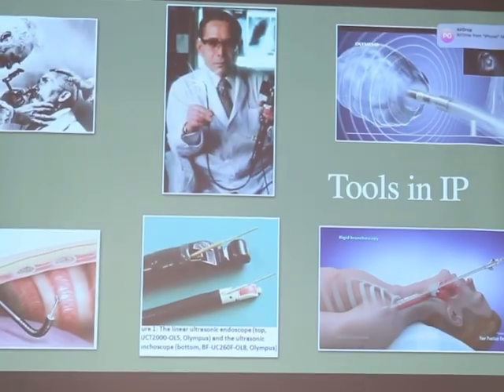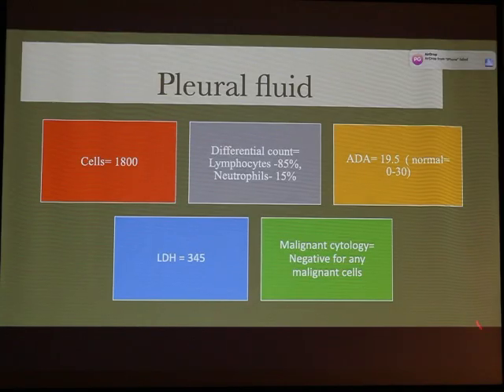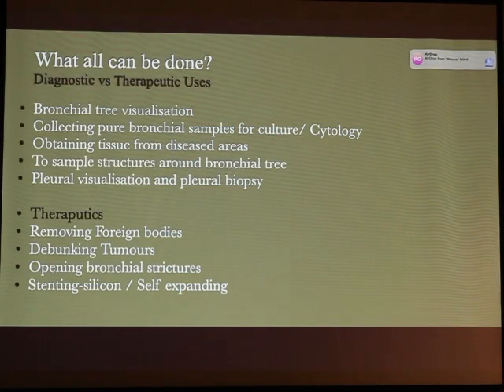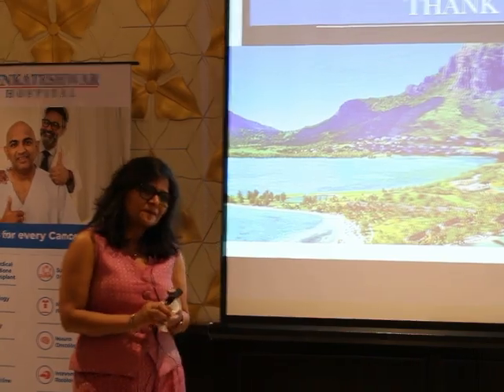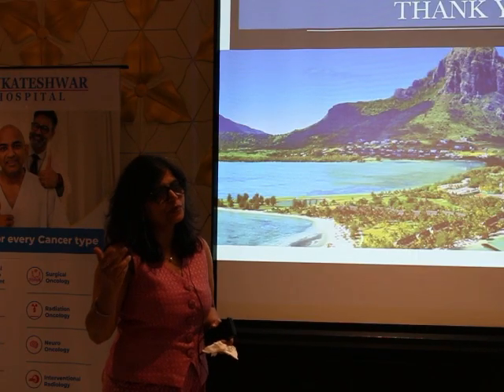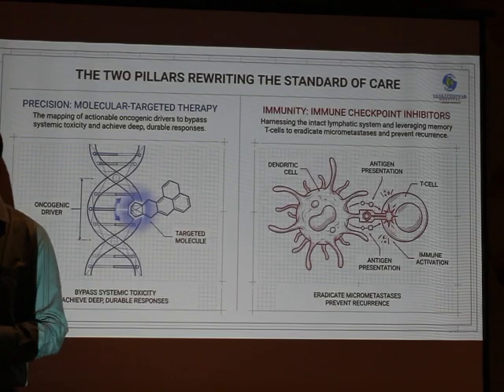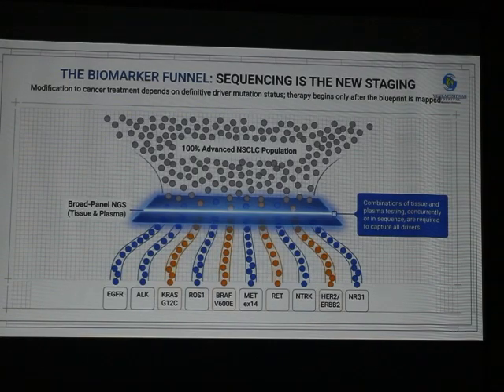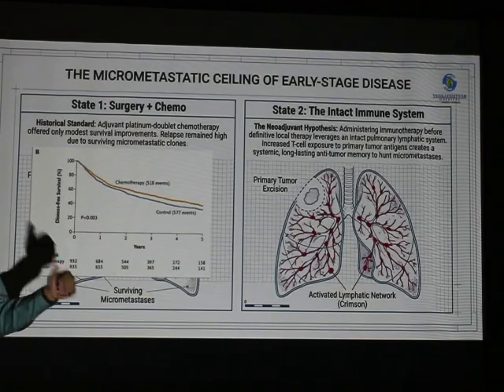#010426: (1) Interventional Pulmonology (2) Lung Cancer Management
A PhysiciansForumOfIndia Initiative
( To watch all videos published on YouTube please type @physiciansforumofindia7578 in search option
Topic 1:
“ Medical Mysteries- Tools & Techniques of Interventional Pulmonology “
Soeaker:
Dr Pratibha Gogia
Chairperson: Dr Sunil Kapoor
Topic 2:
“ Advances in Lung Cancer Management “
Speaker:
Dr Mayank Aggarwal
Chairperson:
Dr J P S Tulsi